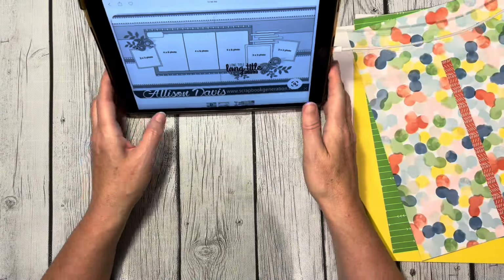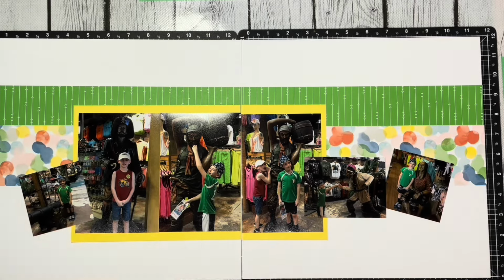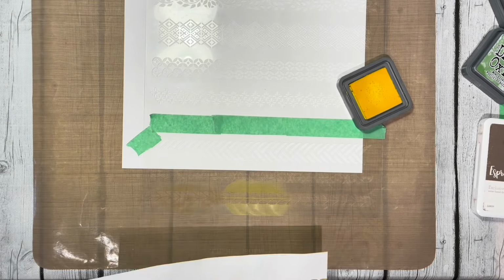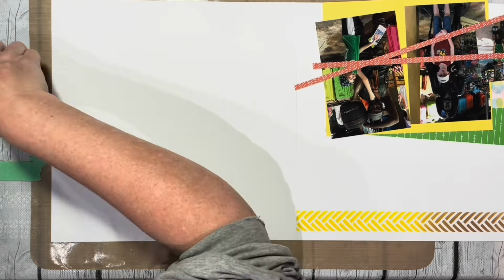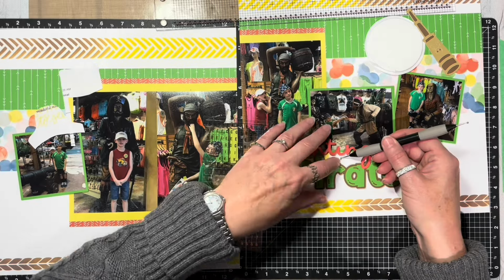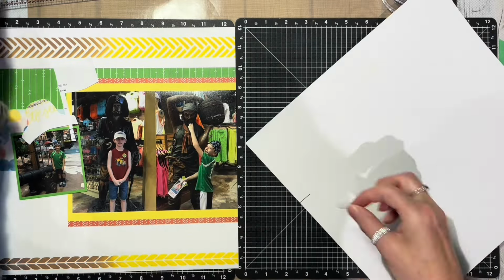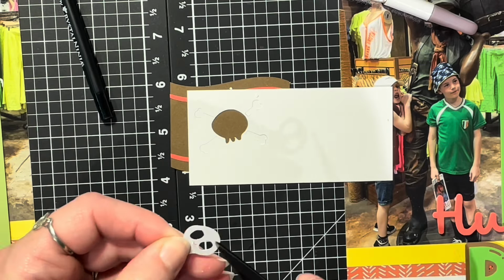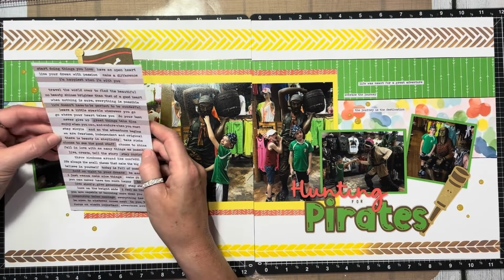Hunting for Pirates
Join me as I create a fun double page layout based on a sketch. I will show you how I created fun borders using a stencil and distress oxide inks. I also added some fun skinny metallic tape to my layout which really adds a nice touch.  Don’t miss my helpful tip for creating Cricut embellishments!

0:00 Intro
0:06 Sketch & prepping papers
0:31 Determining photo mat size
1:13 Dryfit
1:40 Adding stenciled borders
4:17 assembly & title
4:37 Embellishment tip
6:04 Adding metallic tape
7:04 Cricut embellishment tip
8:00 Finishing up